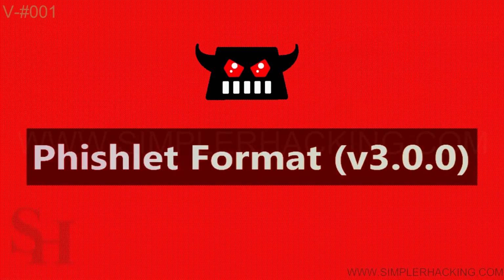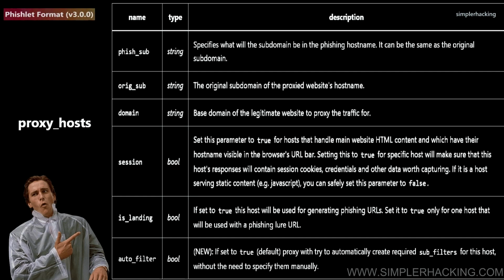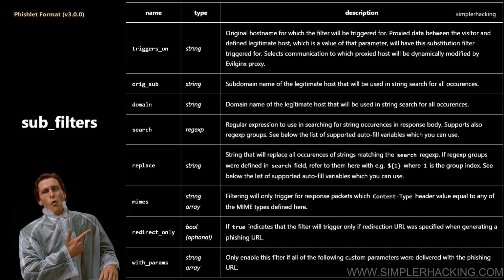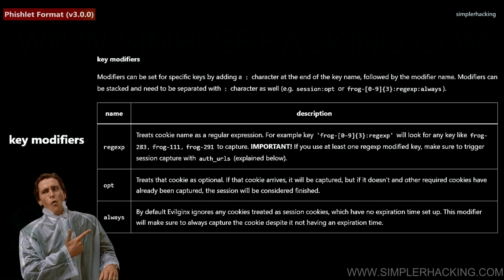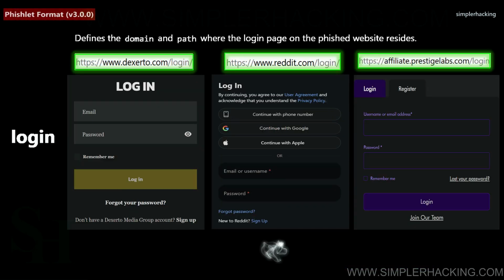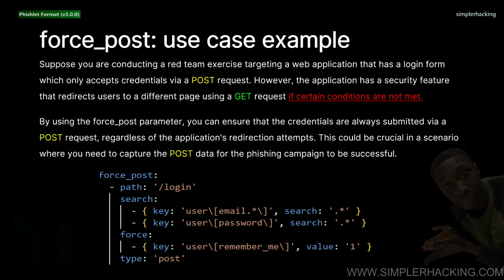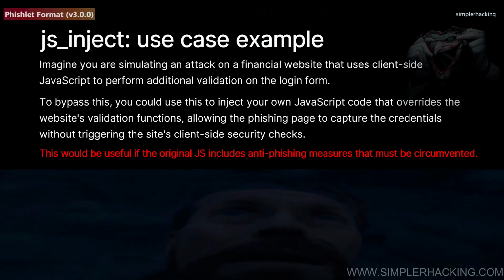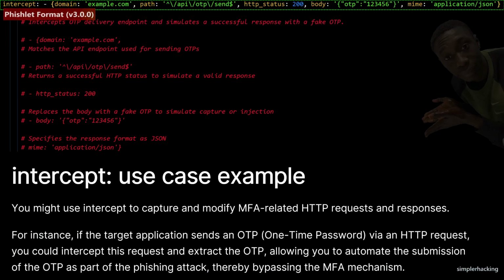2. Evilginx 3.0 Phishlet Documentation Deep Dive (with Use-Case Examples)